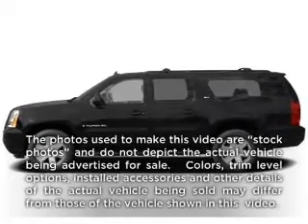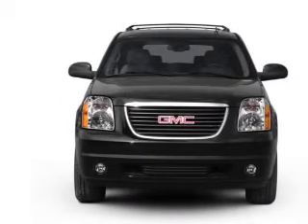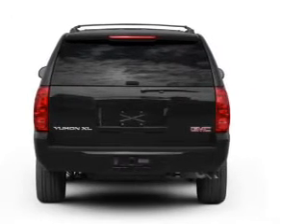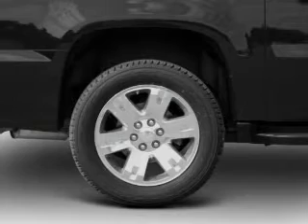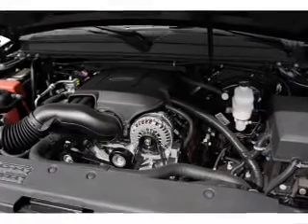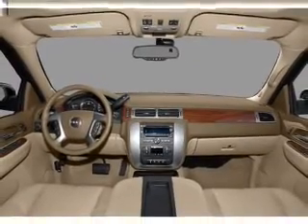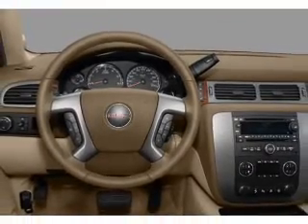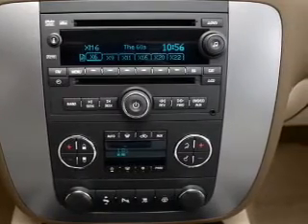2011 GMC Yukon XL - Birmingham AL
Year: 2011
Make: GMC
Model: Yukon XL
Trim: SLE
Engine: 5.3 liter 8 cylinder 16 valve
Transmission: 6-Speed Automatic
Color: Maroon
Mileage: 23833
Address:
1857 Edwards Lake Road